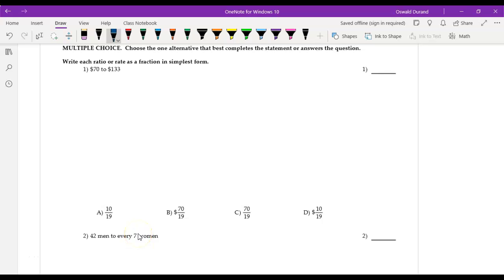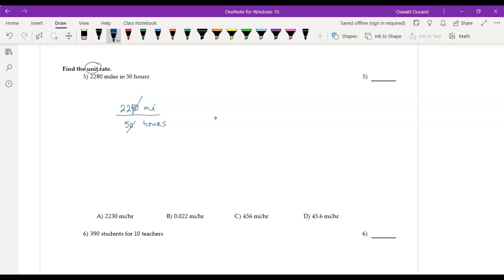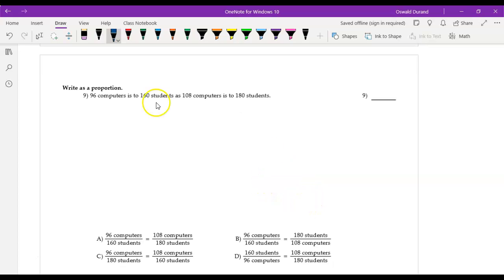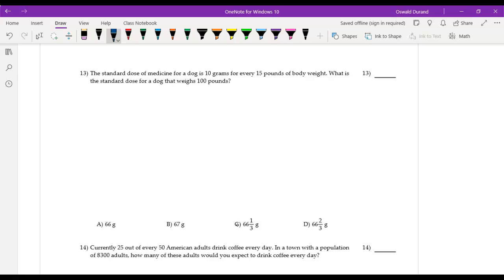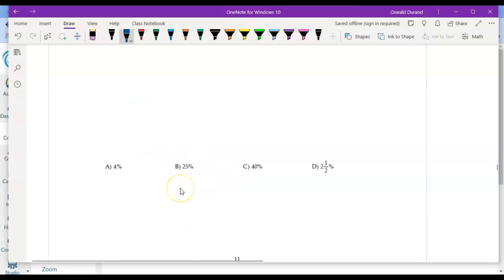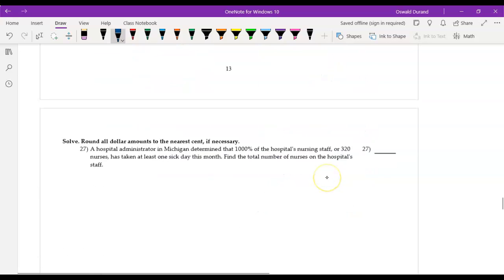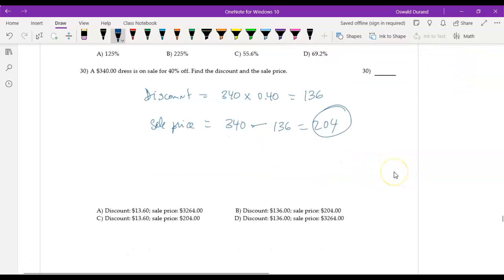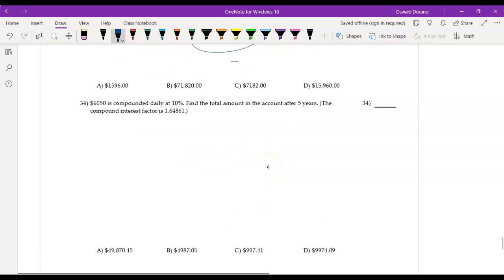MAC110 Week 3 recording